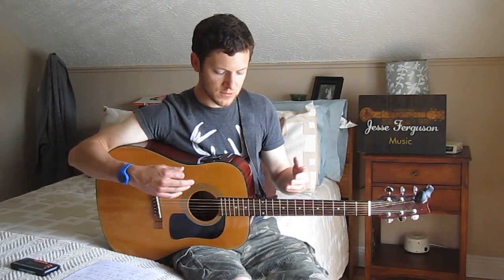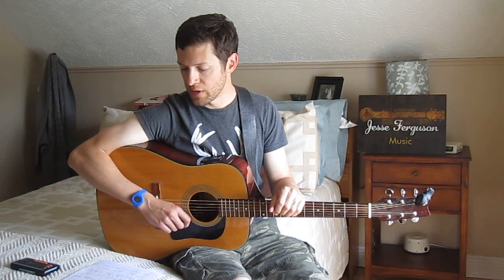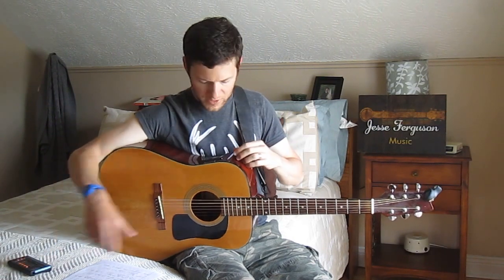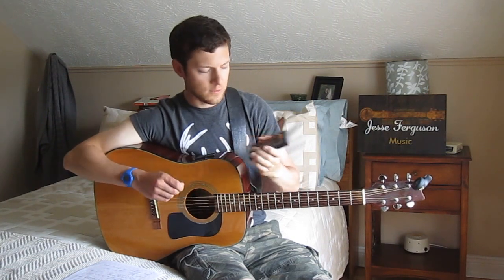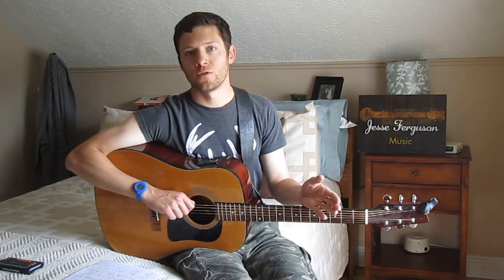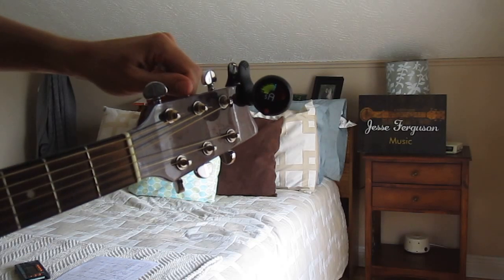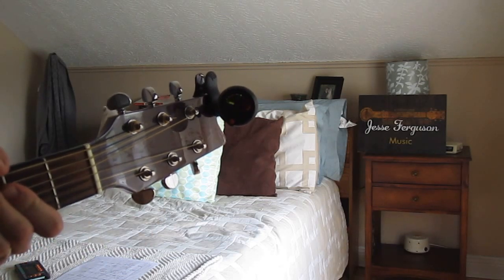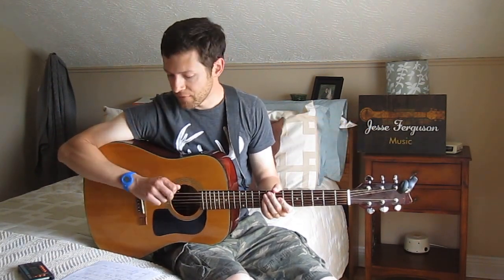How to Tune a Guitar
Canadian musician Jesse Ferguson gives a basic introduction to tuning guitars.